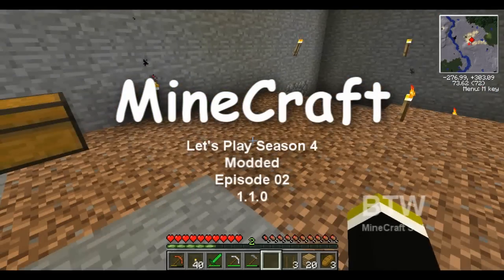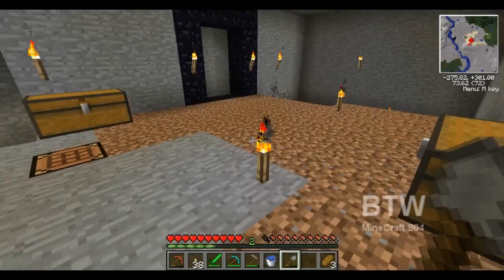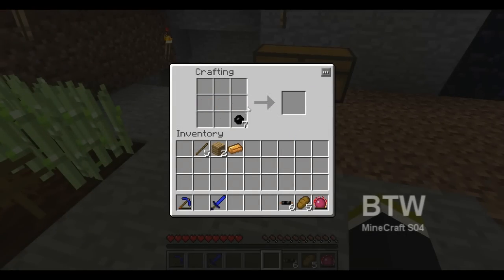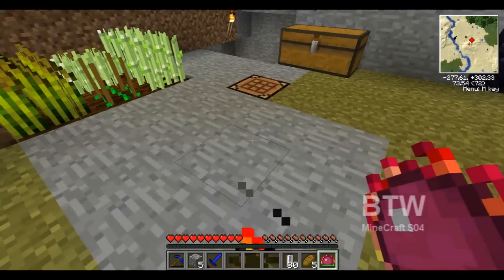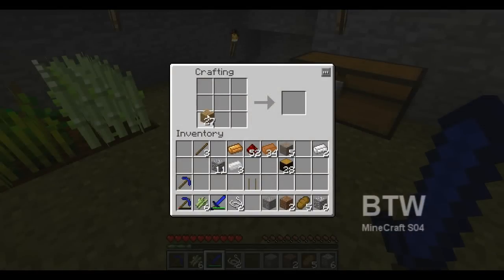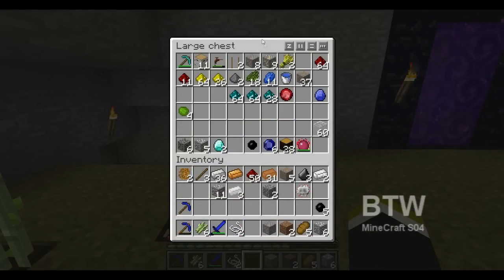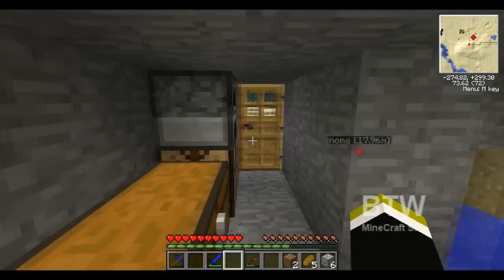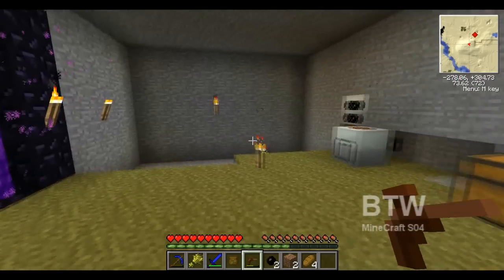Minecraft LP - Season 4 e[02]